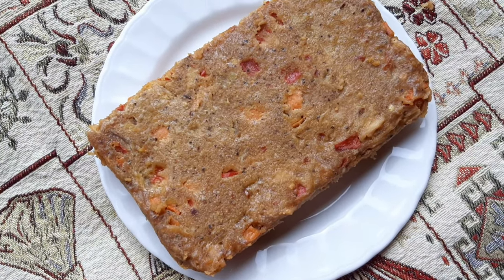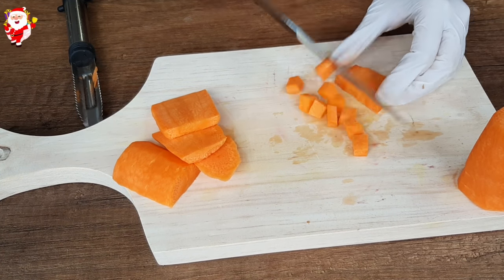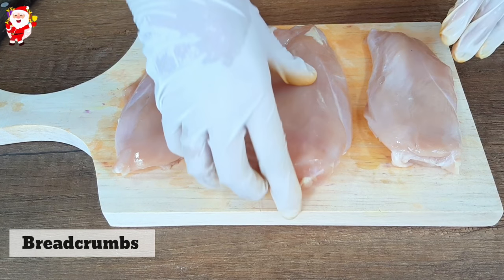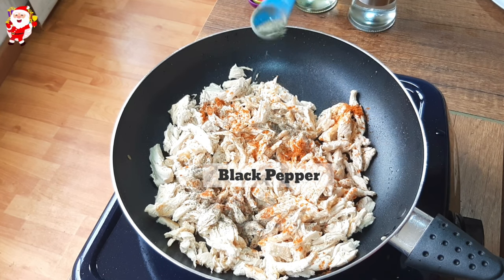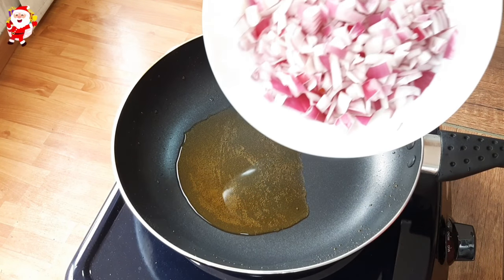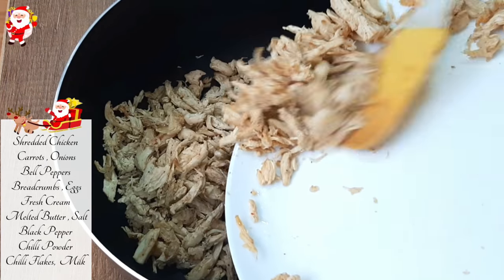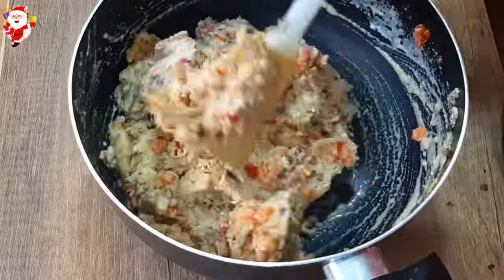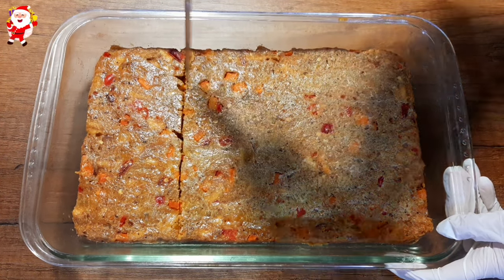how to cook chicken pastel | Creamy chicken pastel | Pastel recipe | Baked Chicken recipe | FOODGLAM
Chicken Pastel or pastel de pollo is a colombian dish which is rich and simple to make with chicken, vegetables,spices and cream. This is recipe is very easy to make  but mouth watering recipe. Try this recipe in Christmas with your family and friends.

~Other recipes~